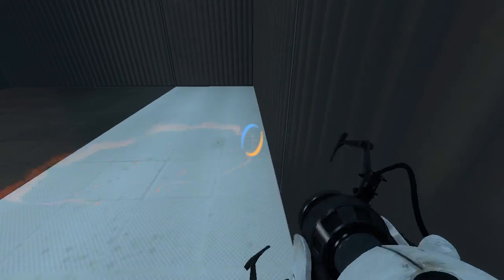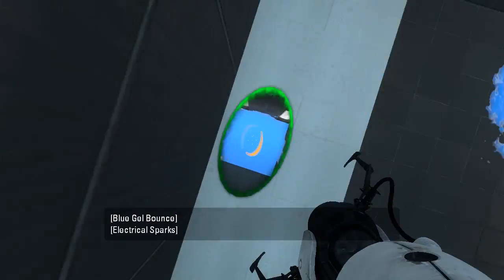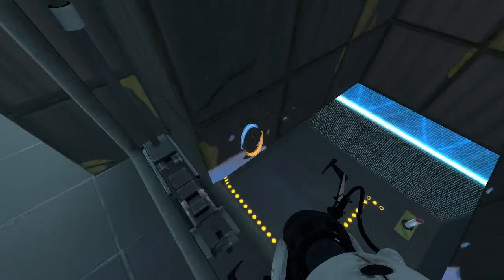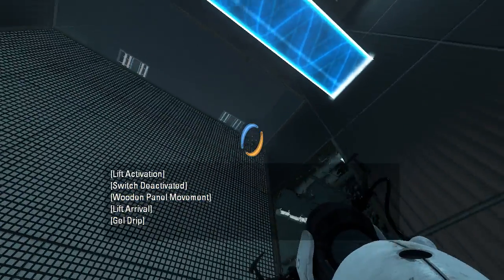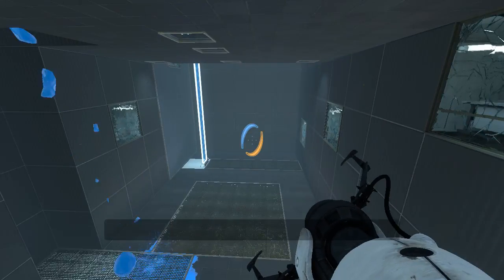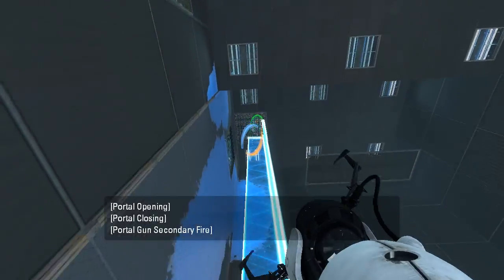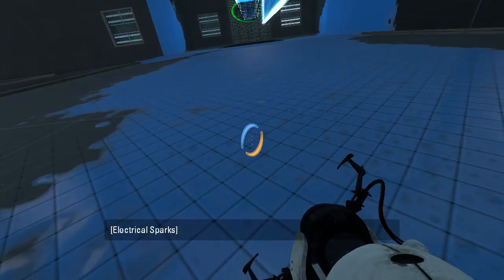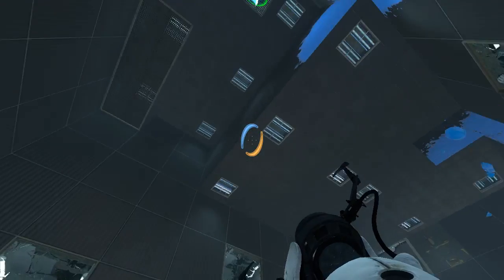Portal 2 PeTI - "Bouncy House" by DeathWish808